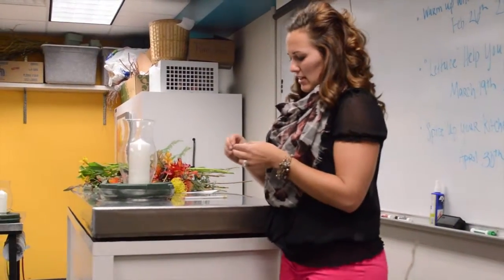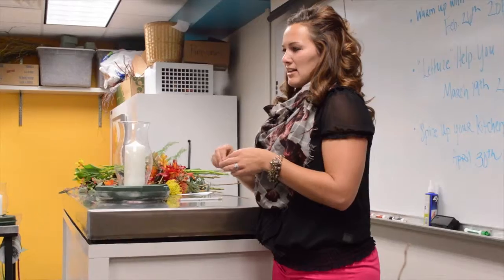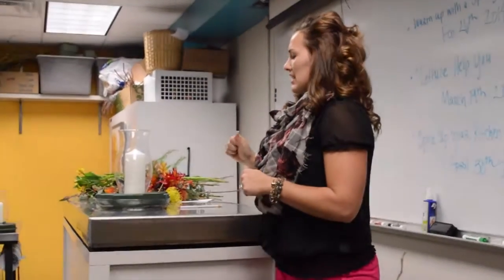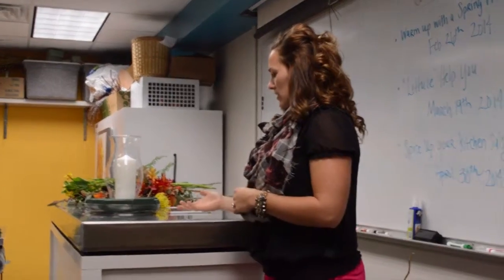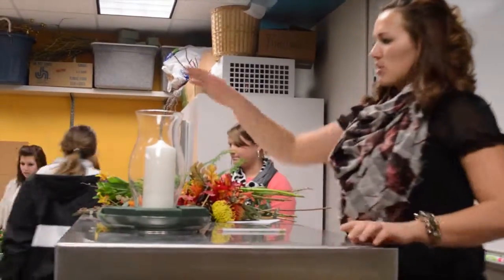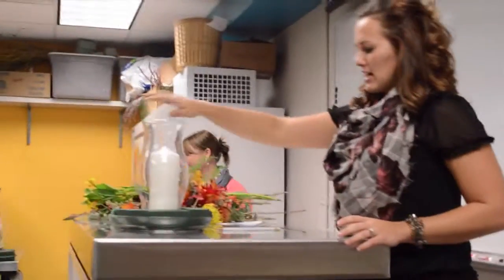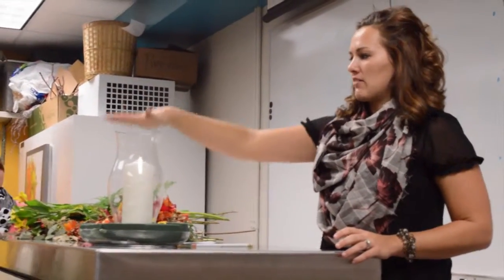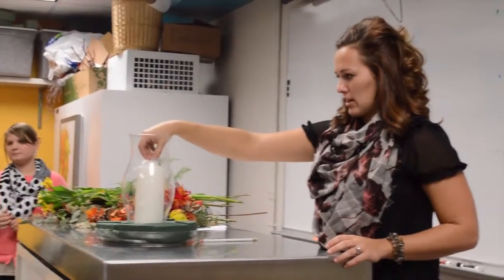Thanksgiving Centerpiece Class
Our student club, Mizzou SAIFD, offers classes to the public periodically thoughout the semester. Join us for our next class.